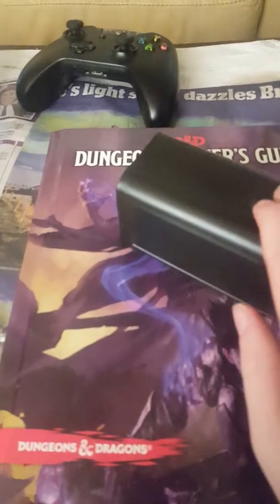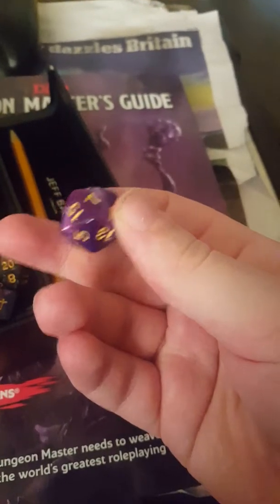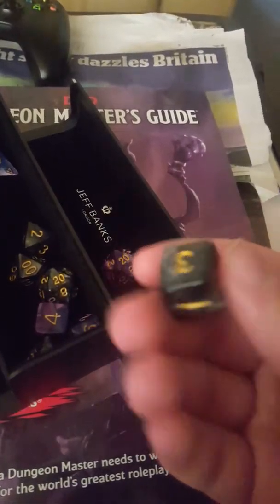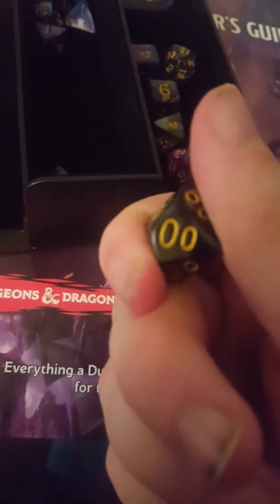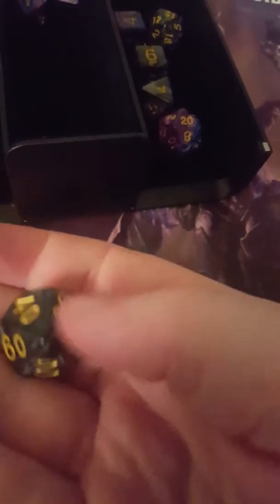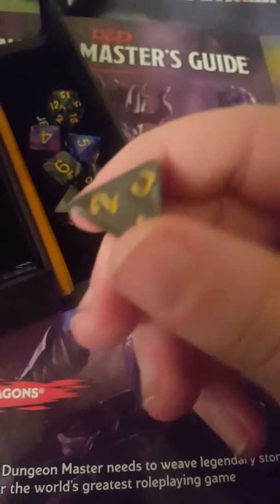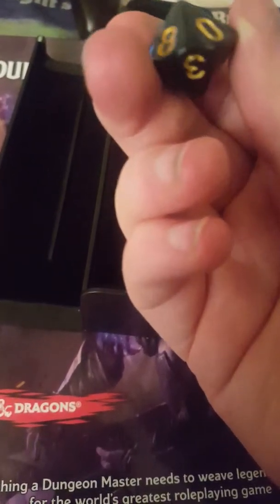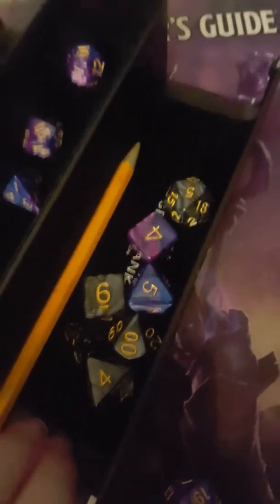Dnd part one